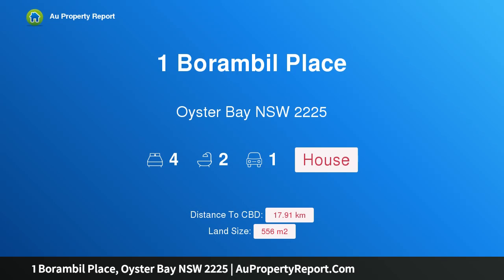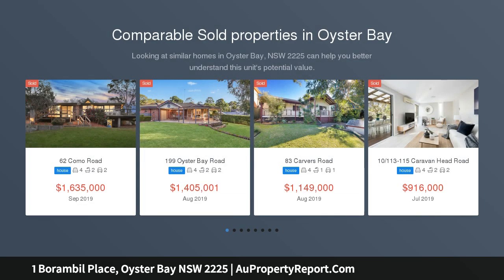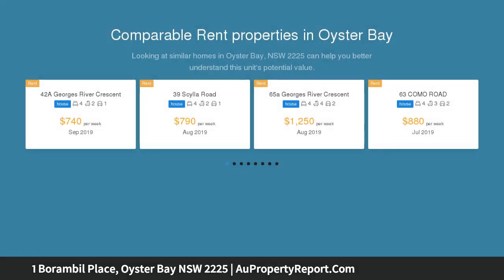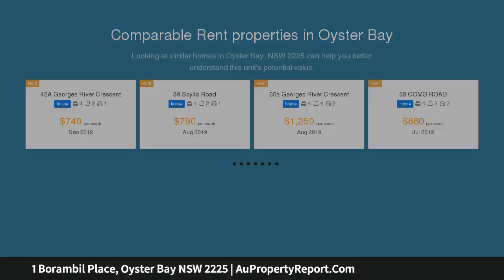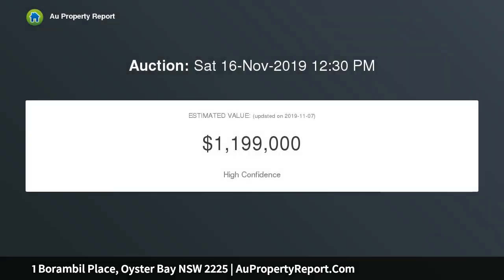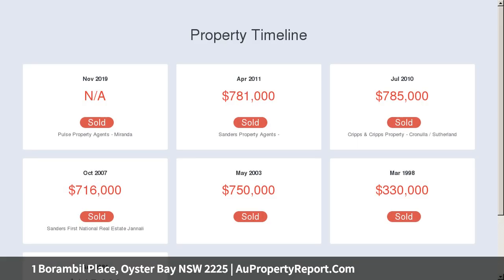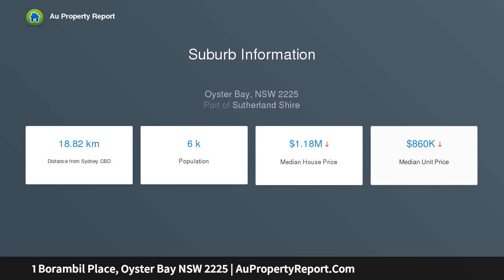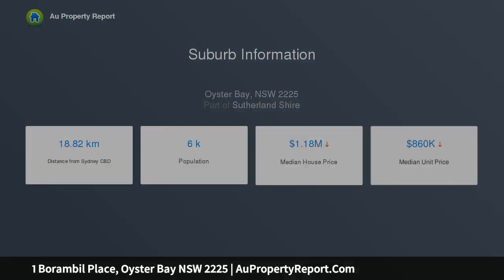1 Borambil Place, Oyster Bay NSW 2225 | AuPropertyReport.Com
1 Borambil Place, Oyster Bay NSW 2225
Property Type: house
Bedrooms: 4
Bathrooms: 4
Car Space: 1
Wonderful Family Lifestyle